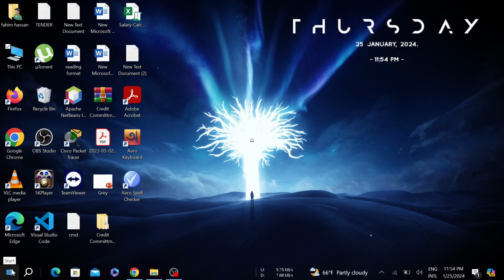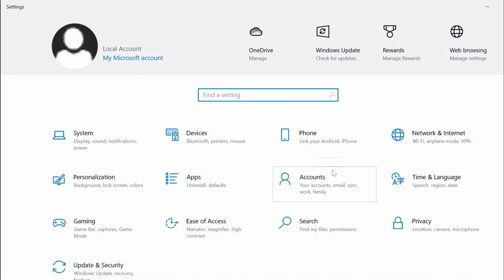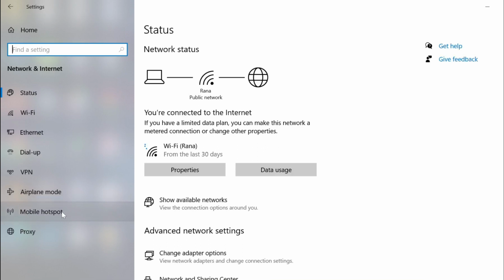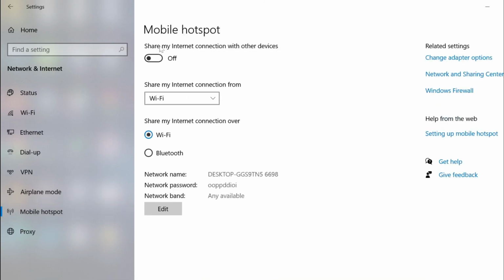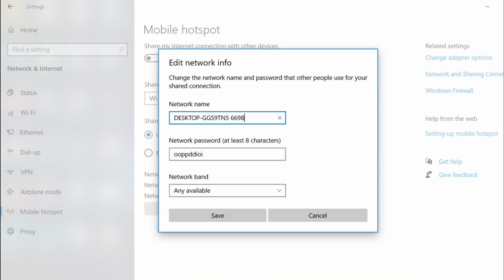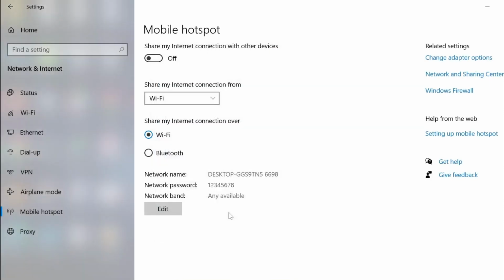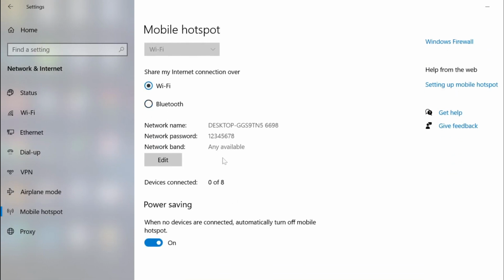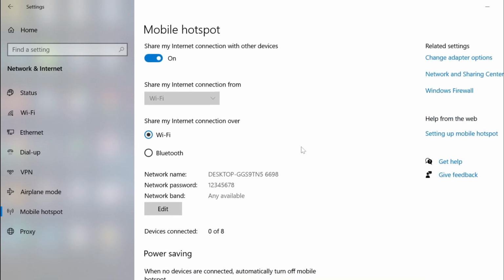How to Turn On Wifi Hotspot in Windows Laptop | How to use Laptop as WiFi Hotspot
Here is how to use any Newer Laptops as a WiFi Hotspot. No special software or extra Apps required. Easily share your Laptops Internet and see devices connected. Control the name of the connections, password and more. turn on wifi hotspot in laptop for mobile hotspot.